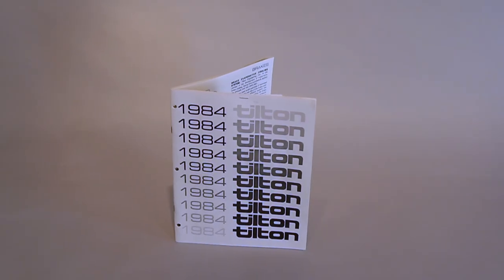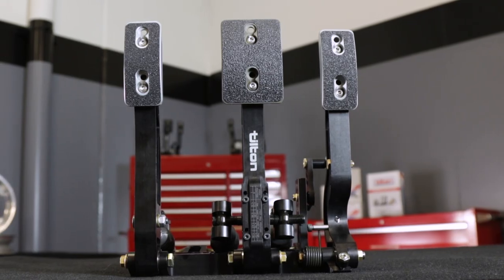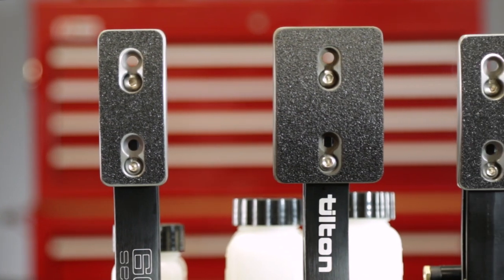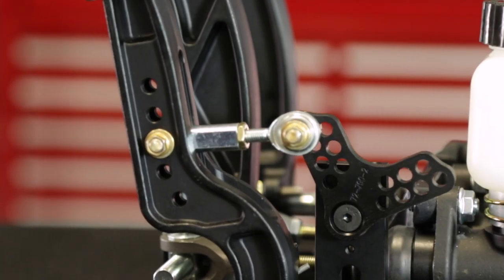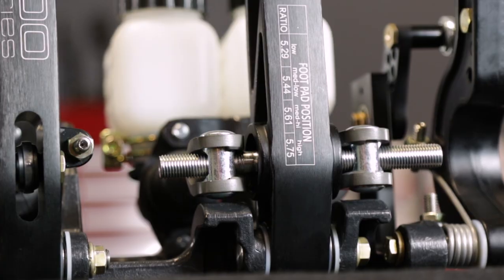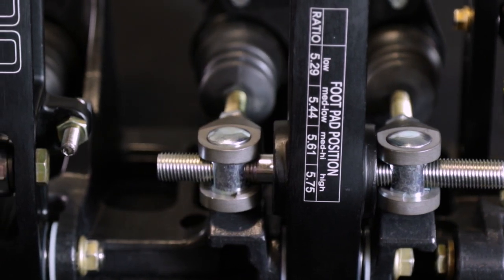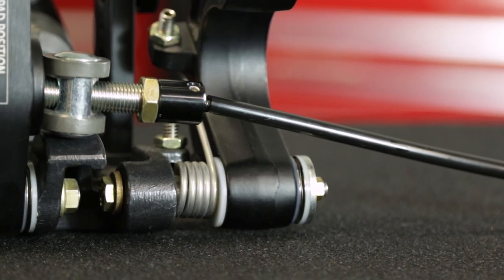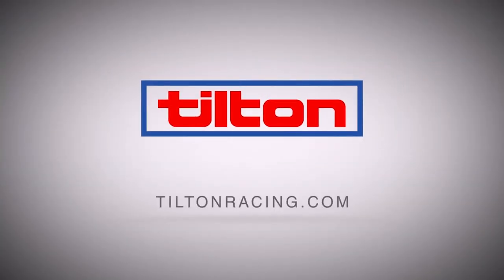Tilton 600-Series Pedal Assemblies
Learn more about Tilton's high-performance racing pedals